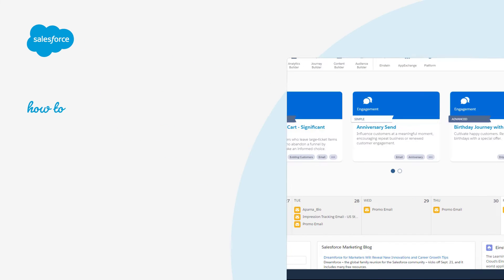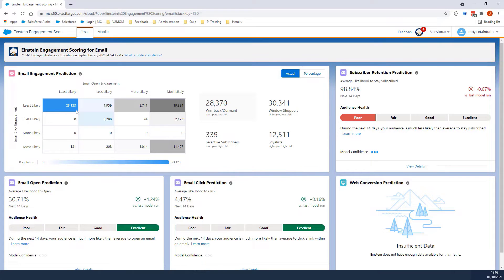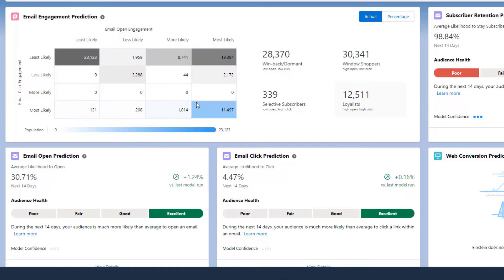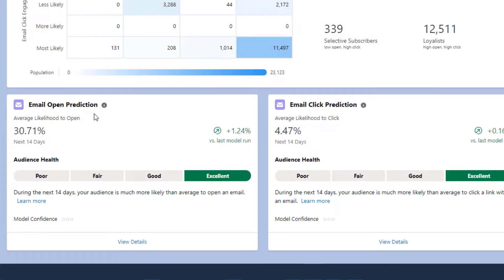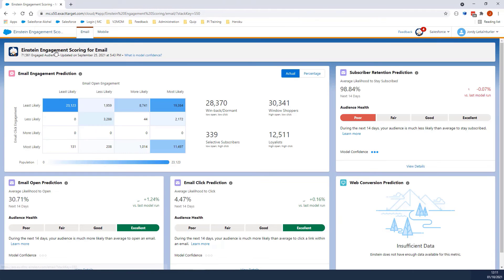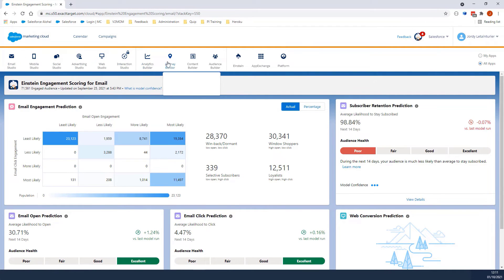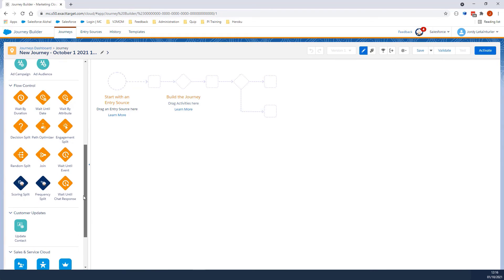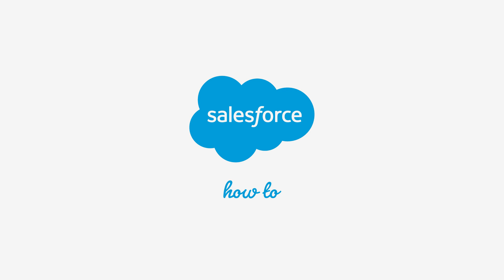Einstein Engagement Scoring for Email Overview | Marketing Cloud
This video will help you understand how Einstein Engagement Scoring for Email is working and how to use a scoring split inside a Journey.